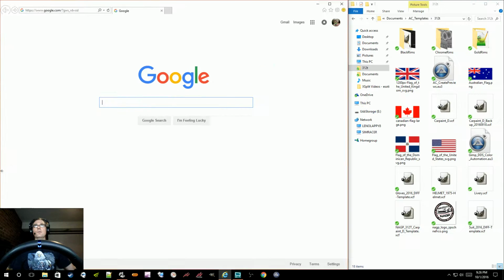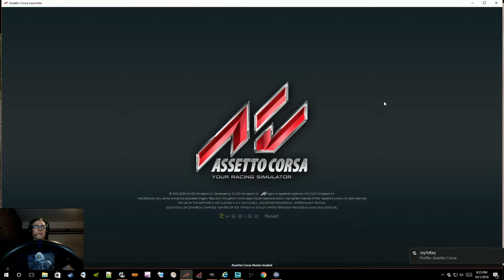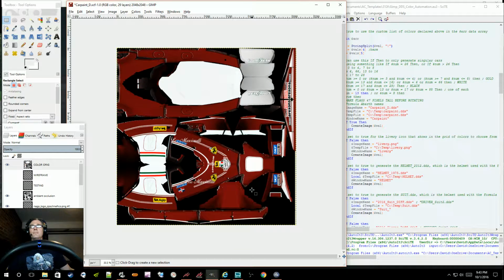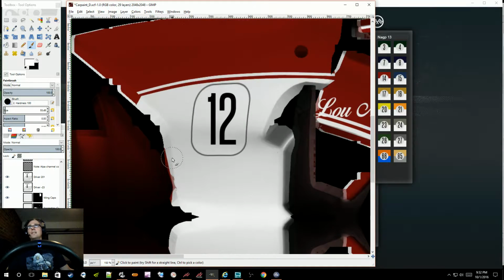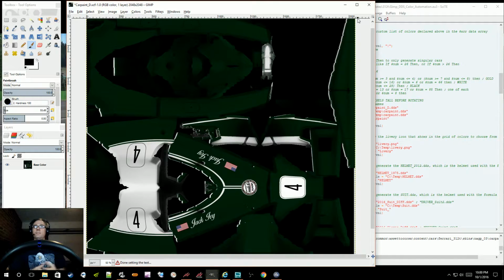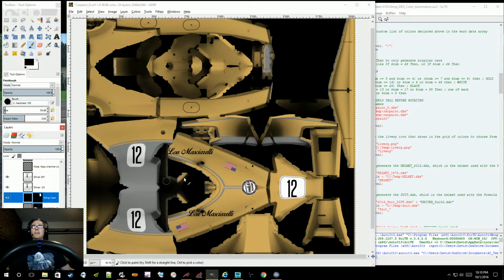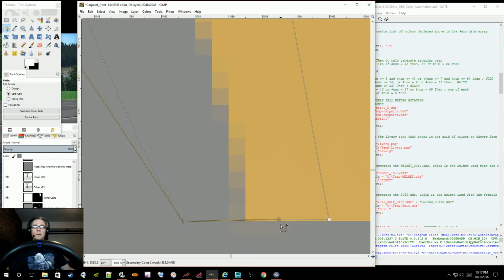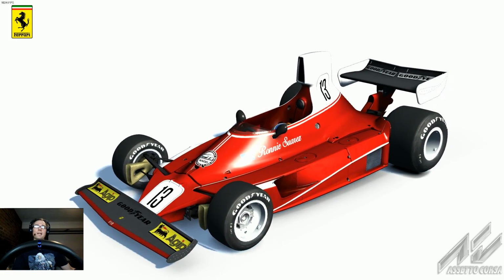Creating Liveries in Assetto Corsa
A demonstration of the methodologies that I use when creating skins in Assetto Corsa.